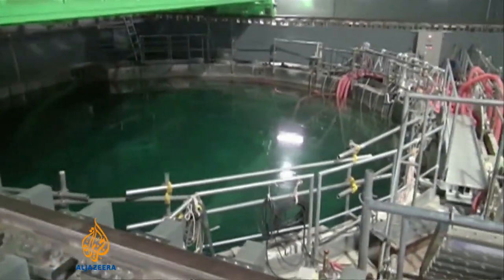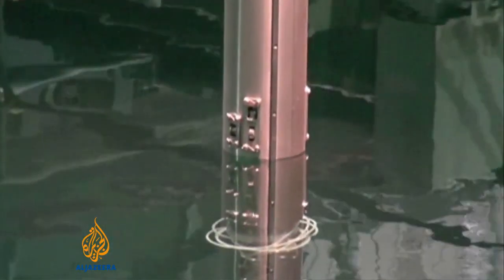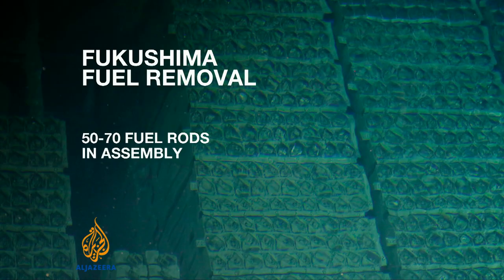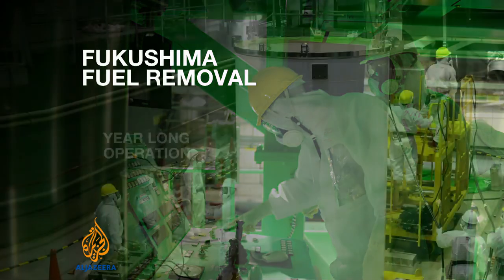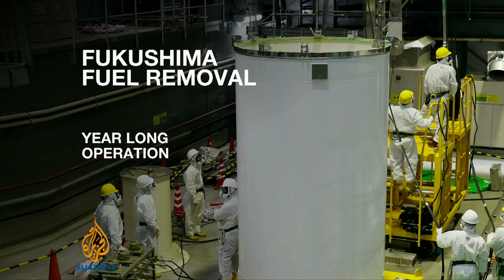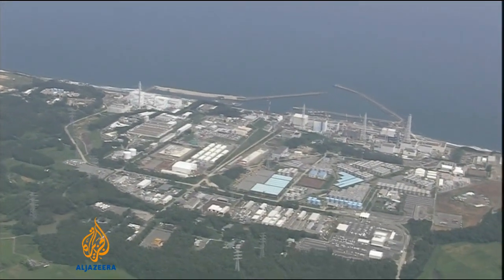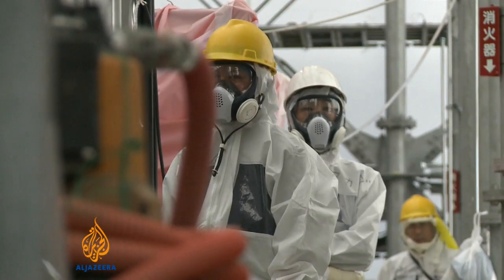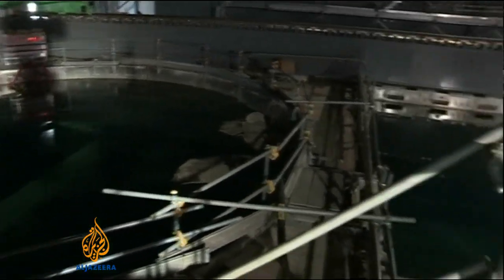Fukushima operator to start fuel-rod removal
Japanese nuclear engineers were on Monday preparing to move uranium and plutonium fuel rods at Fukushima, their most difficult and dangerous task since runaway reactors were brought under control two years ago.  Operator Tokyo Electric Power (TEPCO) is expected to begin the precarious operation later in the day, a tricky but essential step in the plant's decades-long decommissioning plan.